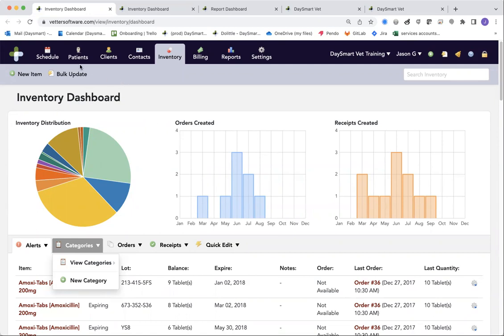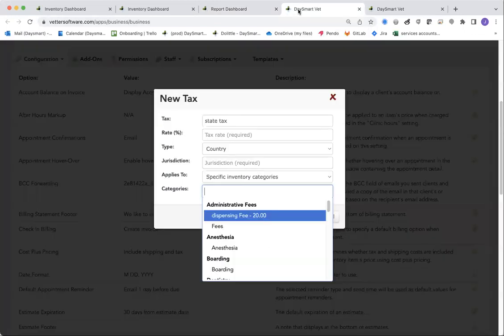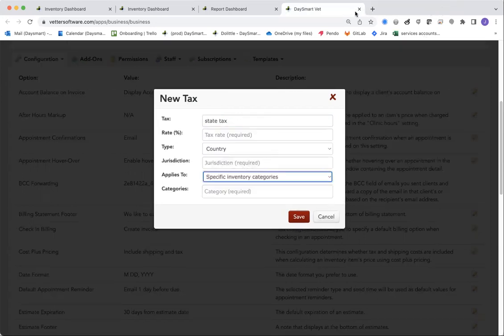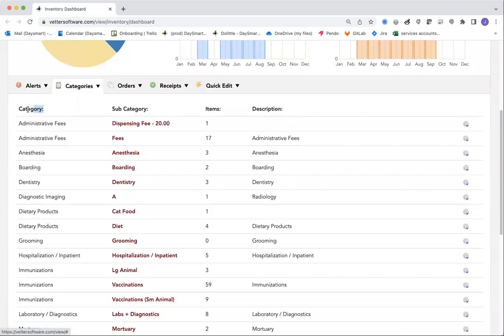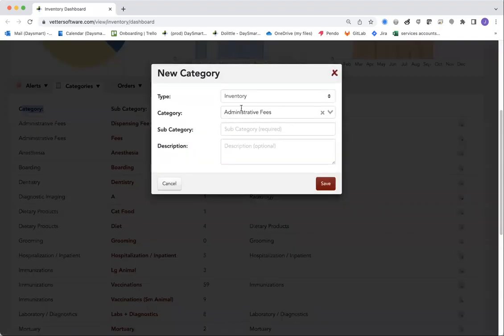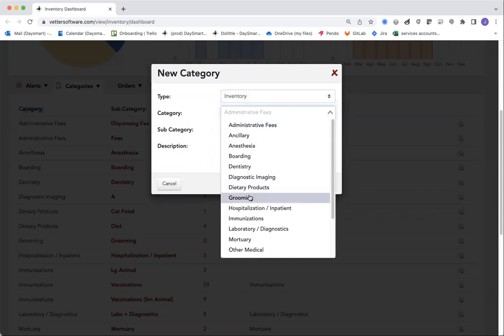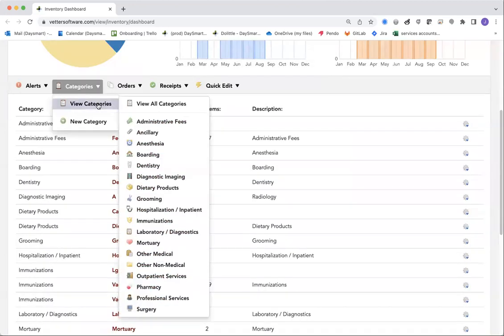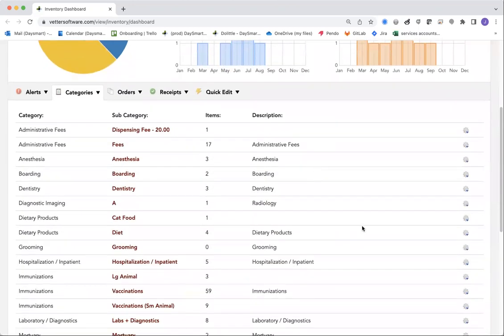Inventory Categories - DaySmart Vet Inventory Setup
Learn how to create and edit categories in the inventory module.  With a solid classification approach to inventory items, you will be able to optimize things like report filtering, bulk updates, sales tax setup, discount setup, and more.